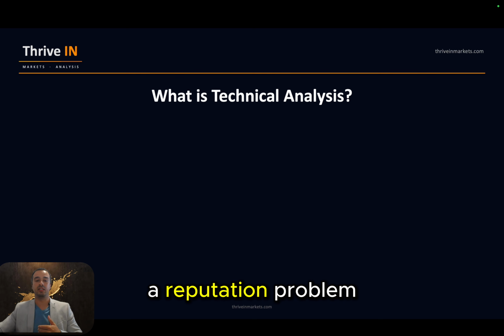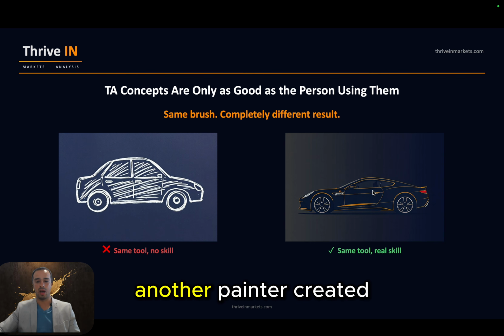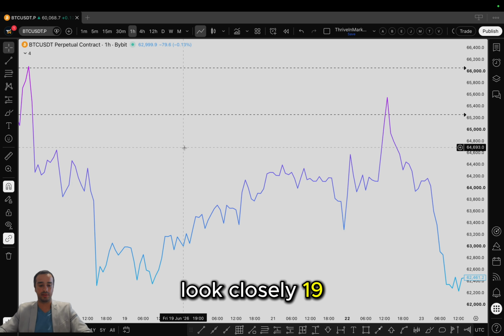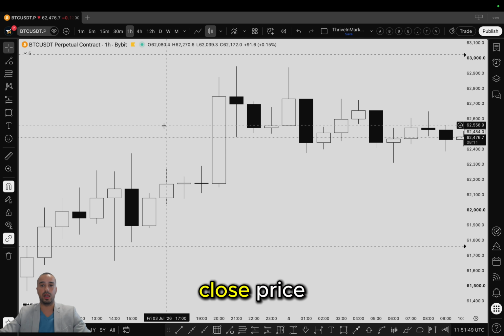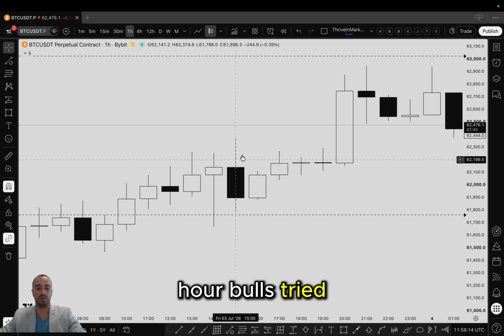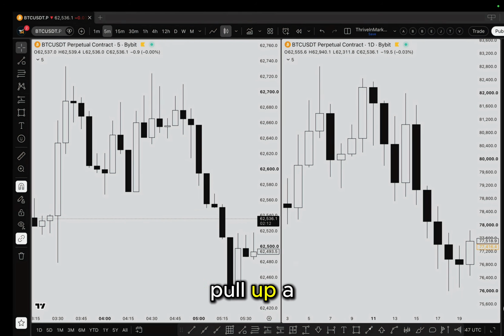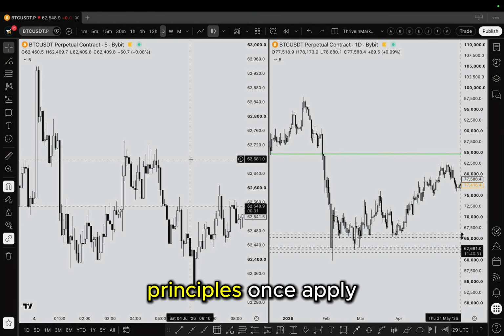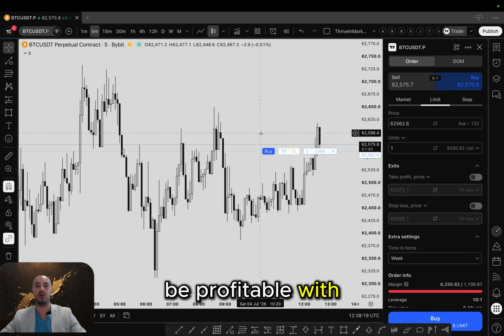What is Technical Analysis? | Learn Cheap with Paper Trading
Module 1, Trading Foundations, is complete. This is the first lesson of Module 2: Technical Analysis, where you learn to actually read a chart instead of guessing.

In this lesson: what technical analysis really is (and what it isn't), the two chart types you need to know, why markets are fractal and why that changes how you study every timeframe, and how to set up free paper trading on TradingView so you can test every concept in this module without risking a cent.

What you'll learn:
• What technical analysis actually is, per the definition used by the field's most cited author
• Why TA is about probability, not prediction: no one calls price with 100% accuracy
• The difference between a line chart and a candlestick chart
• How to read the body and wicks of a single candle, live on a real BTC chart
• Why markets are fractal, and why that means one set of principles works on every timeframe
• How to set up TradingView's paper trading feature, and why three profitable months there matters before risking real money

⏱ Timestamps:
00:00 - Intro: Welcome to Module 2
00:14 - What Technical Analysis Actually Is
00:28 - John Murphy's Definition of TA
00:48 - Not Predictions, Just Better Odds
01:05 - The Painter Analogy
01:43 - Two Chart Types You Need to Know
01:47 - Line Chart Explained
02:30 - Candlestick Chart: Body and Wicks
03:05 - Reading a Bullish Candle (Live Example)
04:04 - Reading a Bearish Candle (Live Example)
04:30 - Line Chart vs Candlestick: When to Use Each
04:59 - Markets Are Fractal
05:42 - Why Fractals Matter on Every Timeframe
06:05 - Subscribe CTA
06:16 - Learn Cheap: Why It Matters
06:45 - Setting Up Paper Trading on TradingView
07:00 - The Three Month Profitability Test
07:39 - Practice Every Order Type Risk Free

🛠 Tools I Use:
• TradingView Charts ($15 off your first paid plan via my referral)
• Hyperliquid (DEX, 4% trading fee discount on first $25M, no KYC)